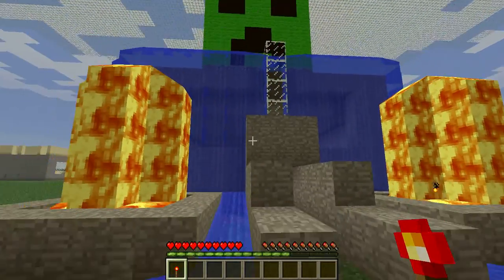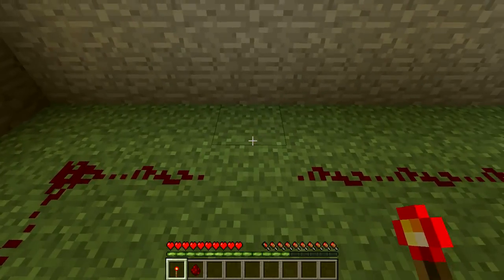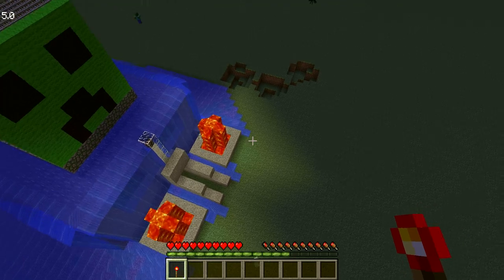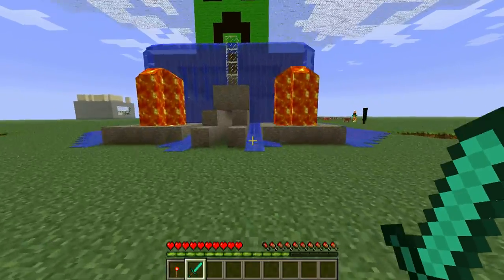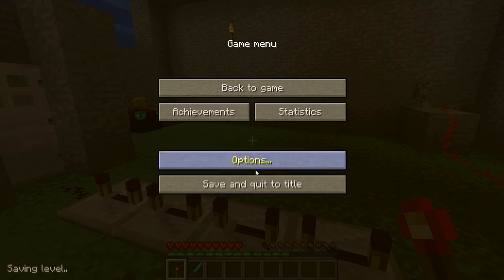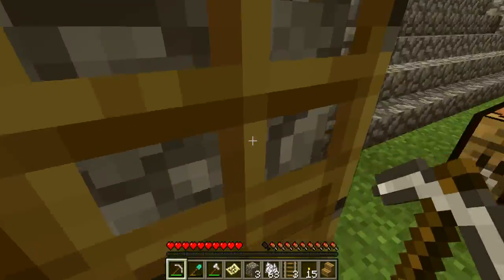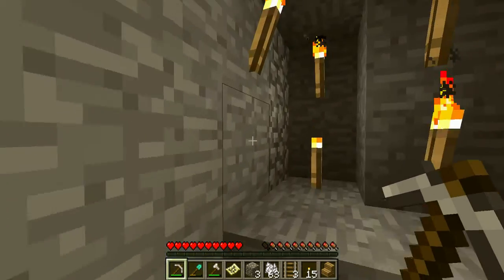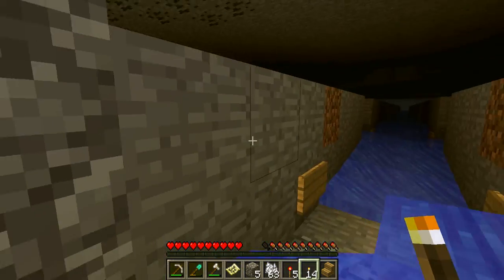Redcraft Ep.6- Locking door, and Spawn trap